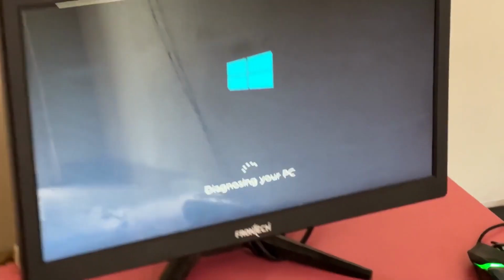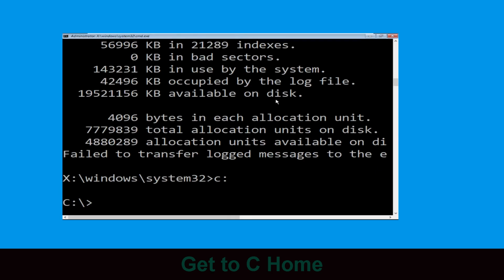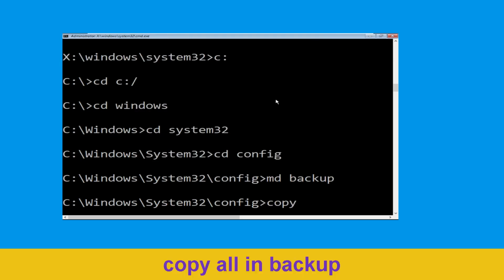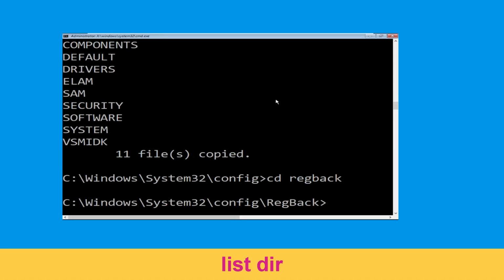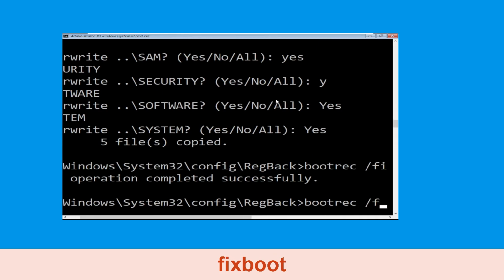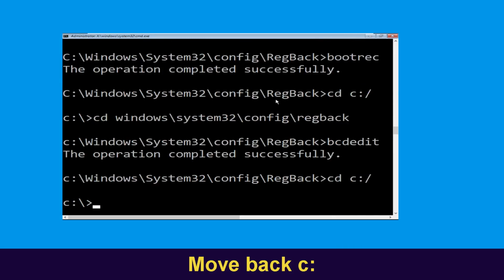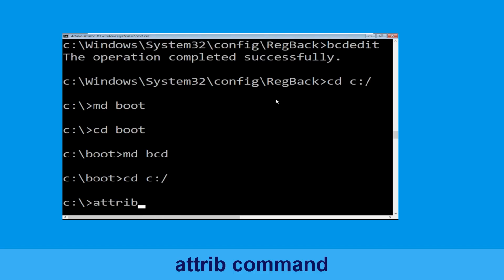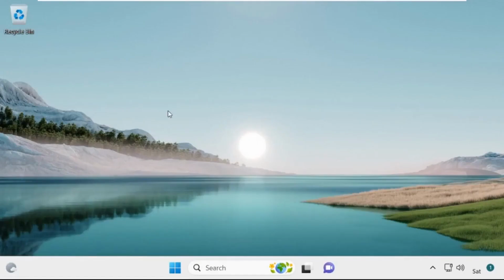HP Laptop - Fix Error Code 0x00000131 Windows 11 Blue Screen Error